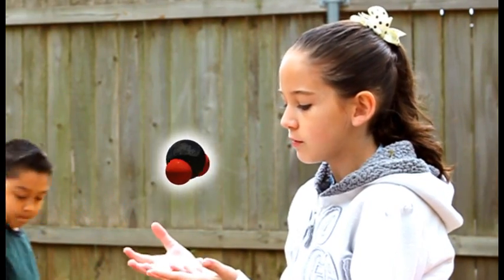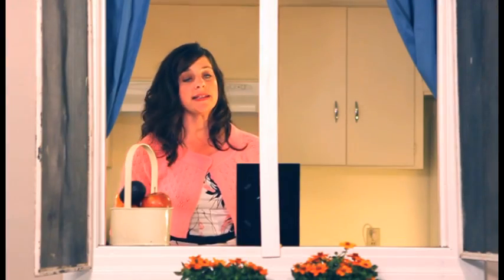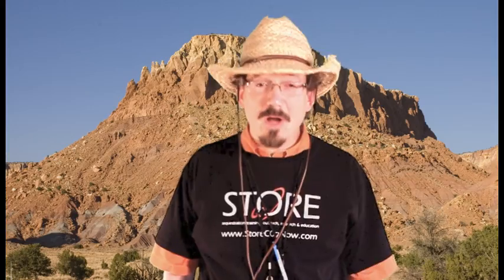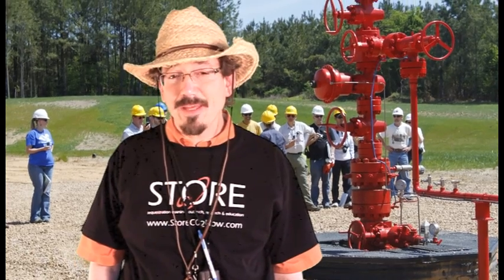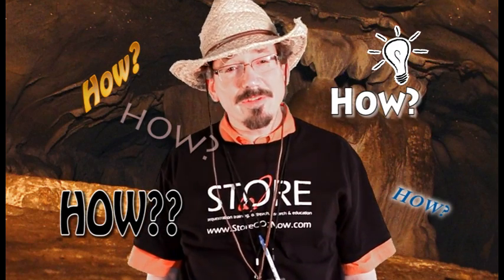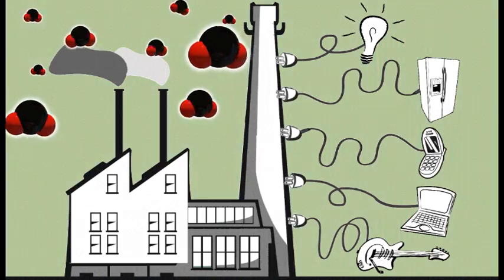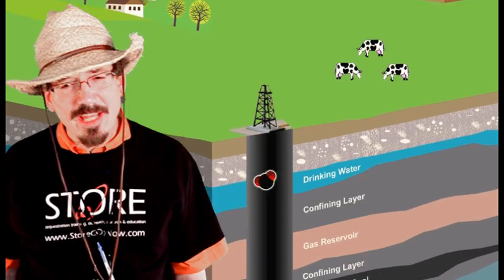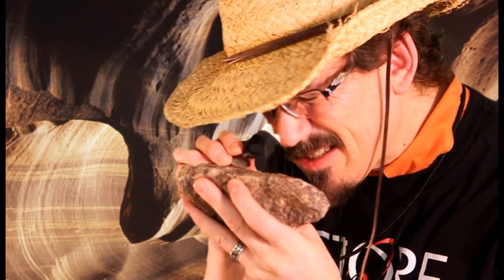PUT IT BACK .mp4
What is carbon sequestration?  How does carbon capture work?  This short video simplifies the concept of carbon capture.  We already have the energy infrastructure to burn fossil fuel reserves for our energy needs, and carbon sequestration addresses an option to help keep carbon dioxide byproduct out of the atmosphere, to put it back in the ground where it came from.